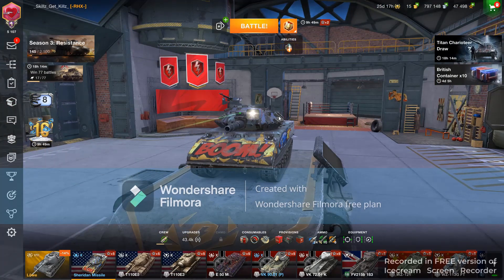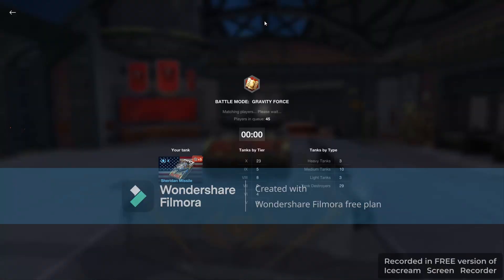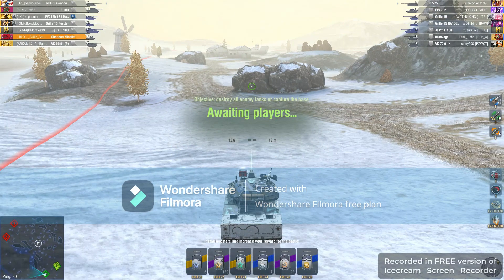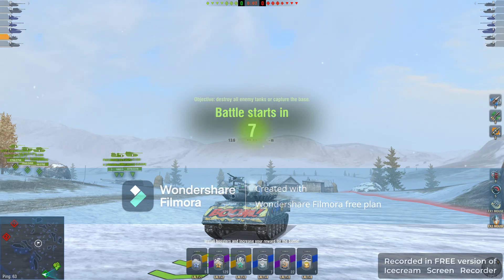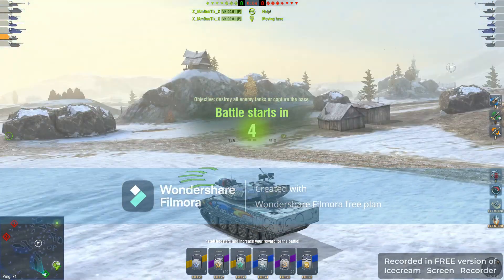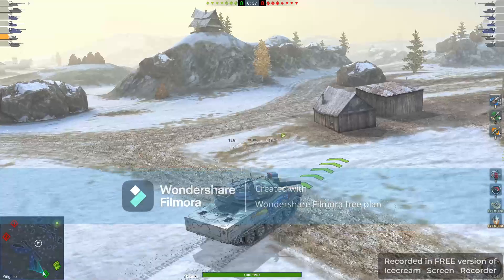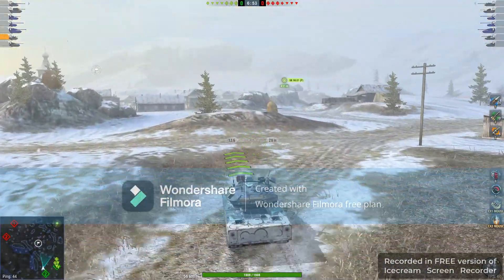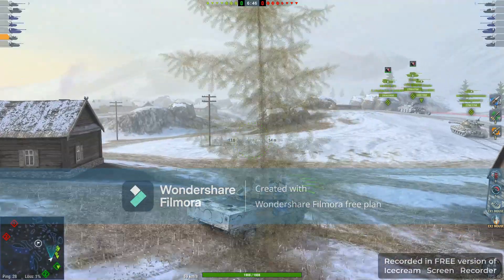Sheri missile in G force Wot Blitz